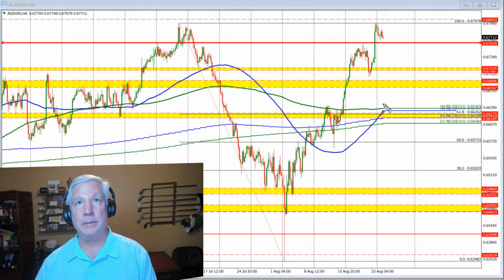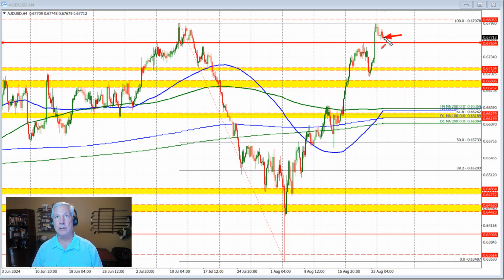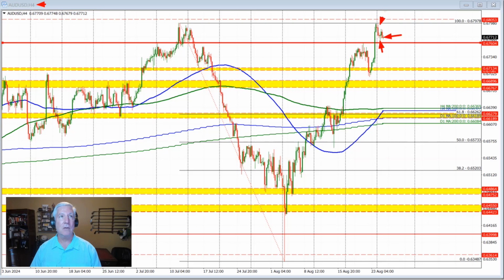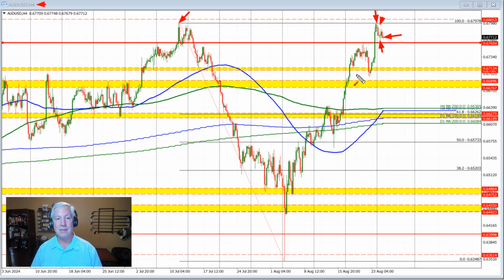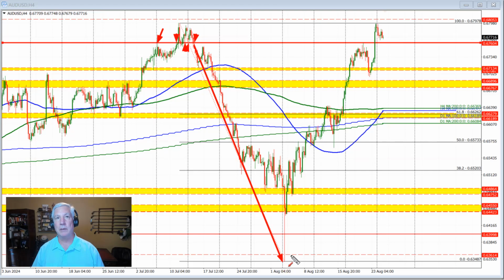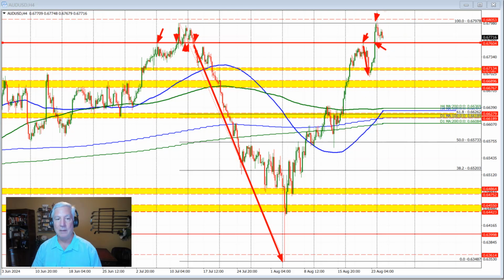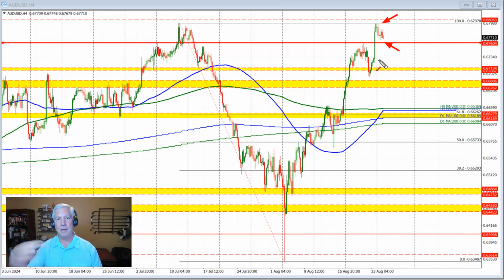AUDUSD traders patiently wait for the next break. Are you looking too?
The high resistance and low support is set.  Traders are now looking for the break with momentum